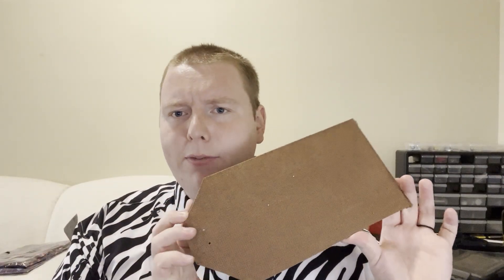Some Salvage/Non 3D-Printed Wind Turbine Ideas, and Understanding Propeller Pitch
Not everyone has a 3D-printer, and even though that makes those of us who do automatically better than you, perhaps I'll give you some ideas of some turbines that don't require any 3D-printing ;)